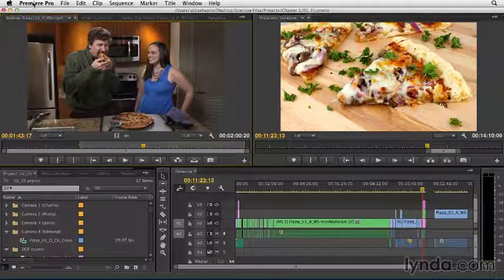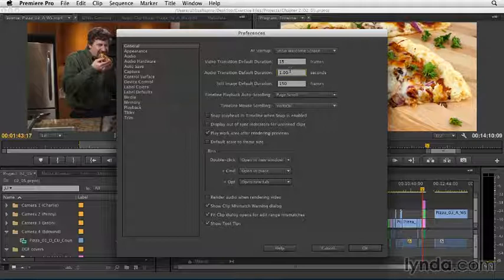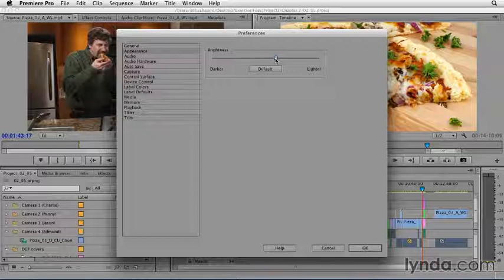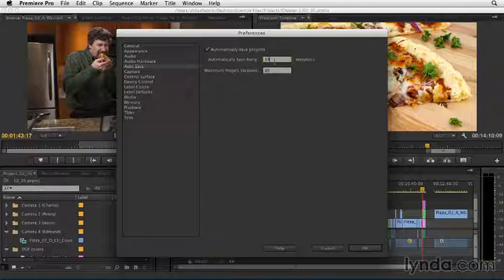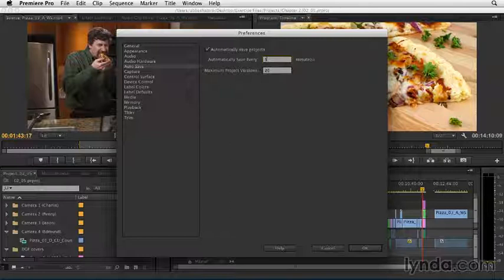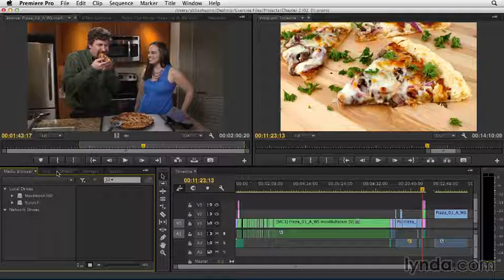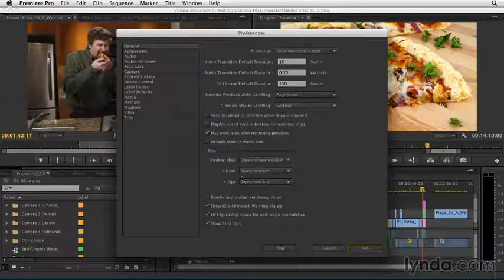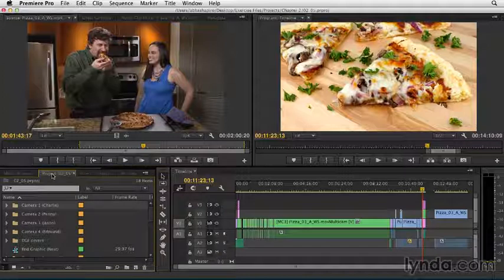Premiere Pro CC Essential Training #17 prefs